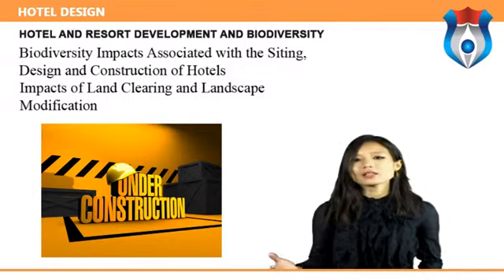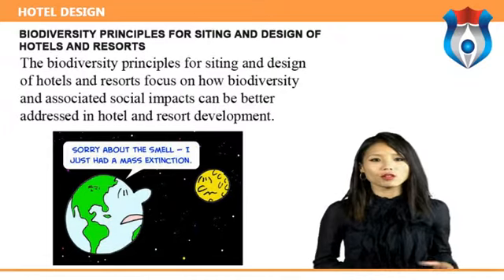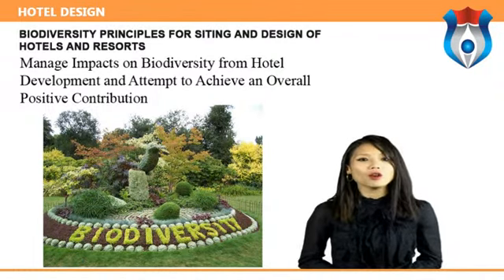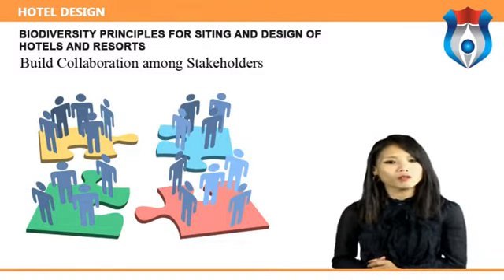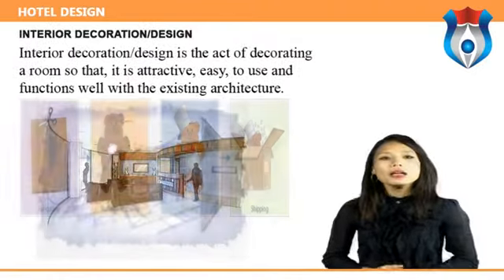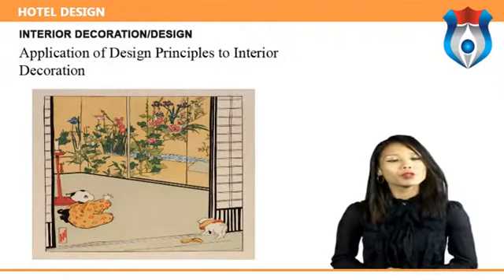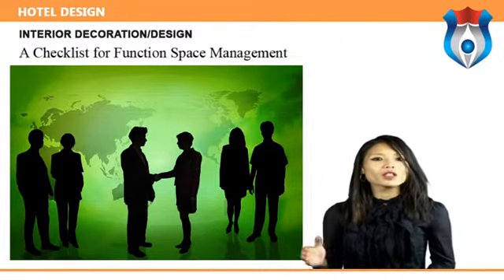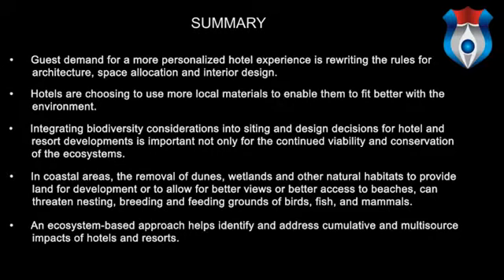Hotel Design new